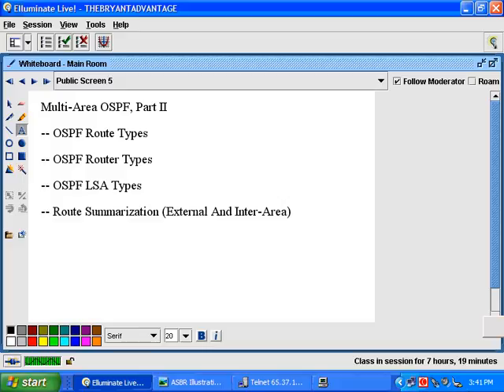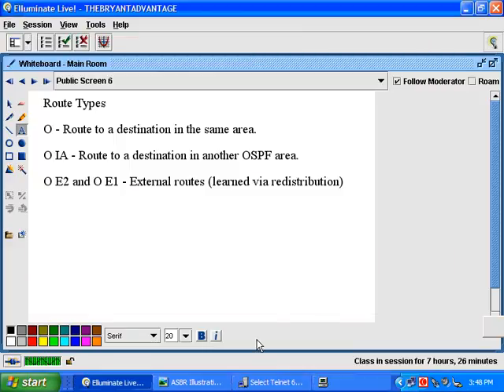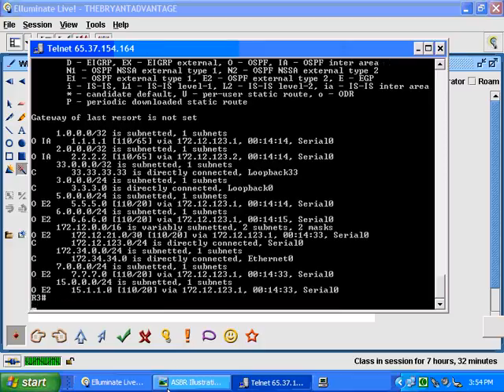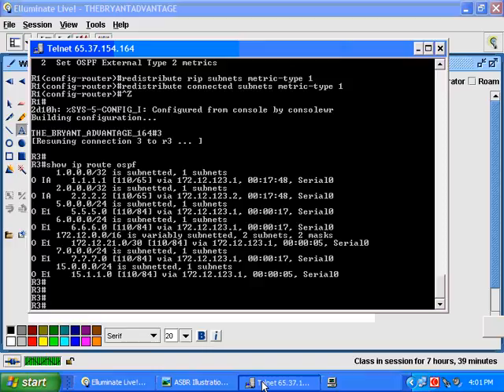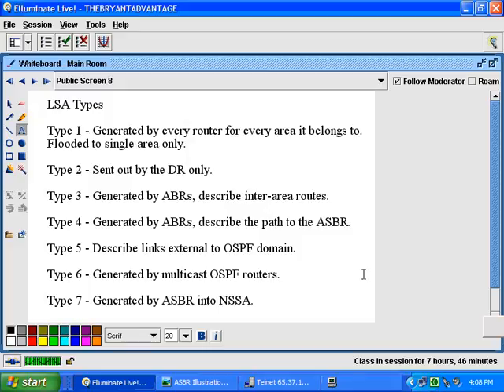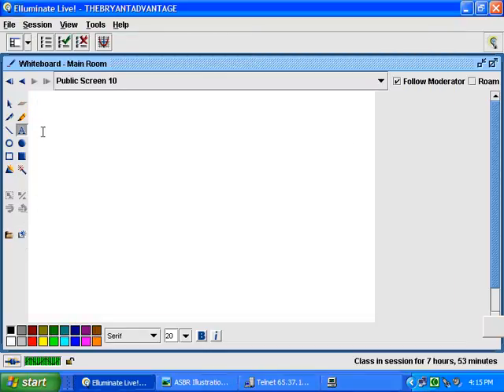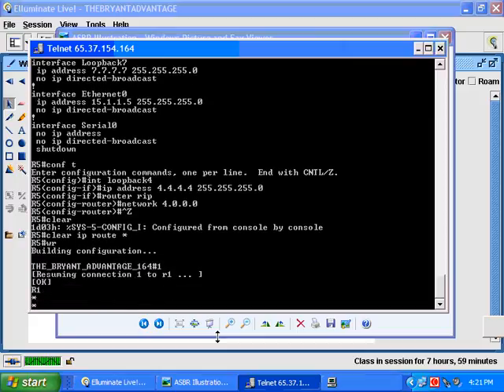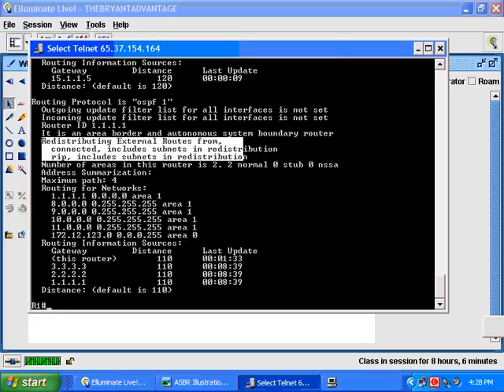Multi-Area OSPF - Part II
OSPF Route Types,
OSPF Router Types,
OSPF LSA Types,
Route Summarization ( External and Inter Area)